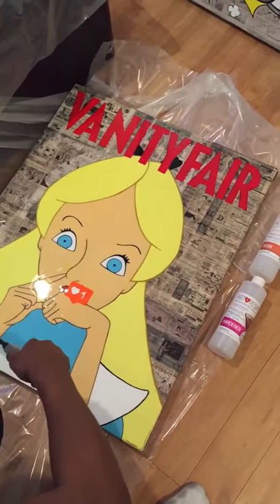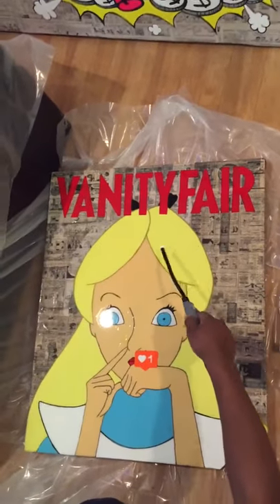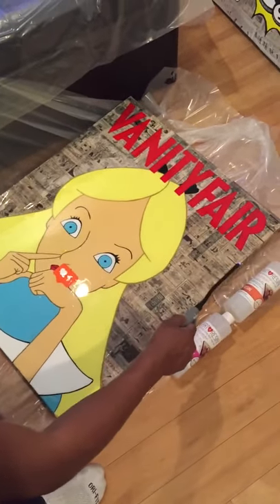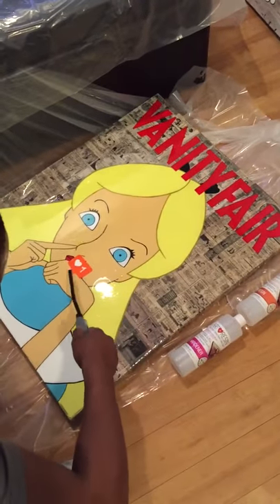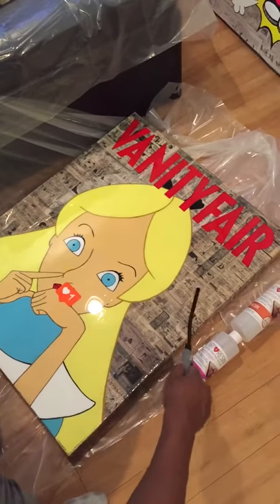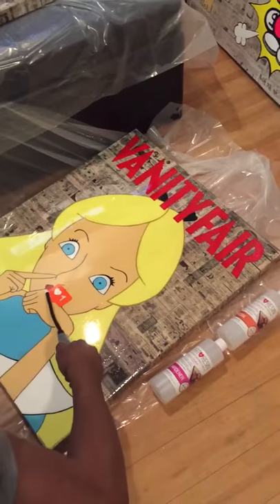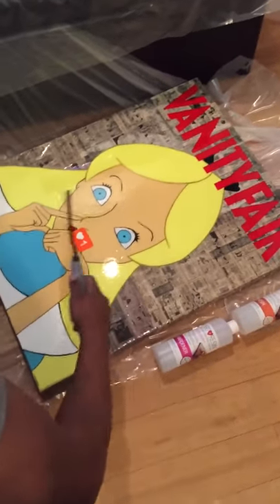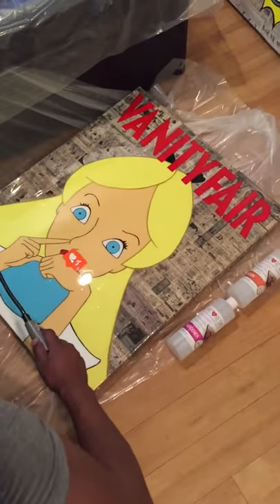Art by Lew Art Resin Finish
Amazing product. Art Resin video final steps